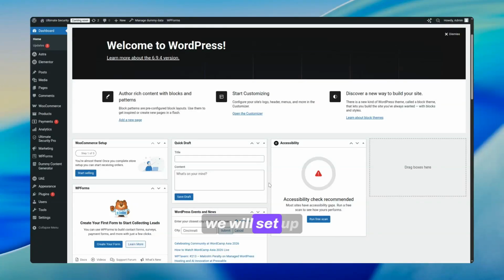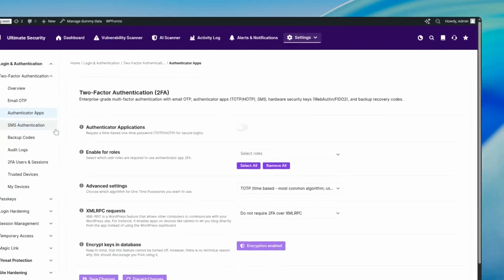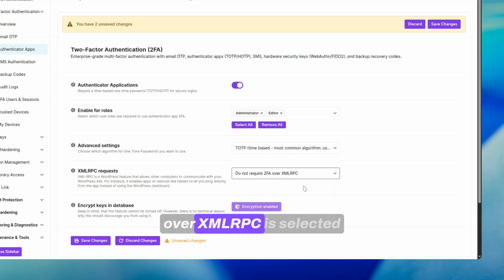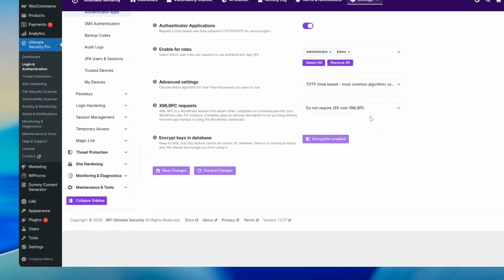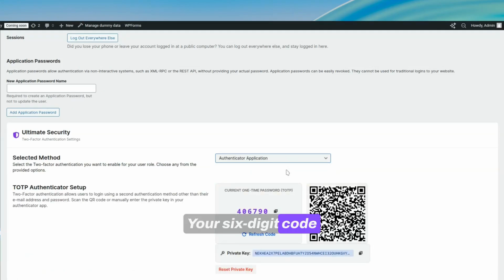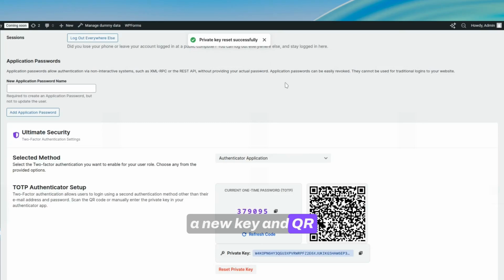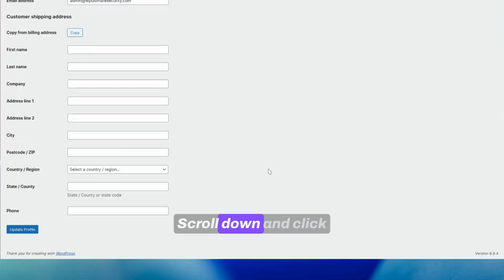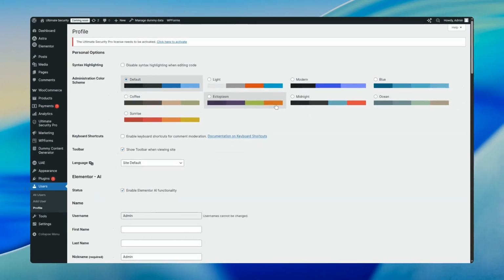How to Setup WordPress 2FA with an Authenticator App Using Ultimate Security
In this video, we show you how to set up Two-Factor Authentication (2FA) on your WordPress site using an authenticator app. We’ll be using the Ultimate Security plugin to enable high-level protection for your login page.